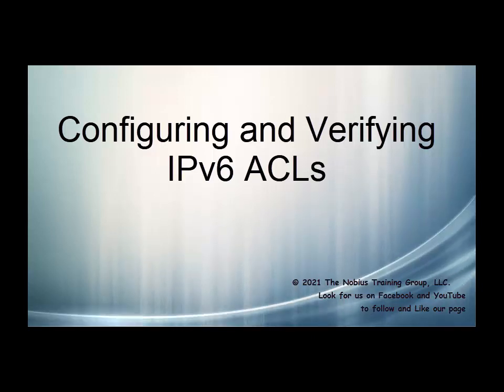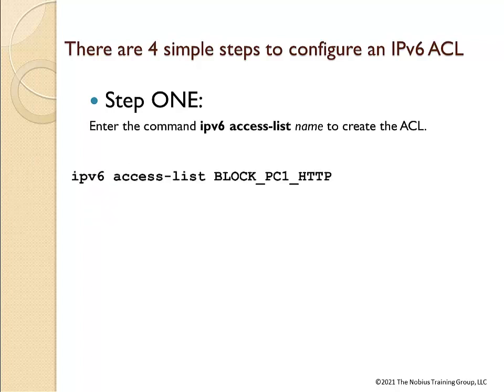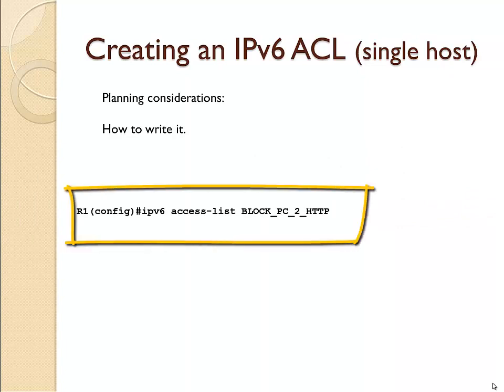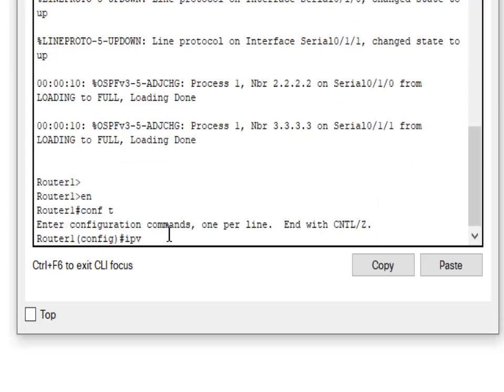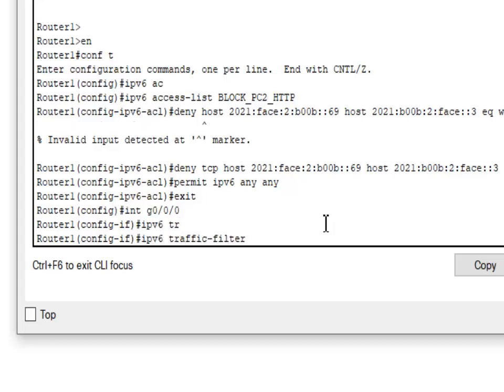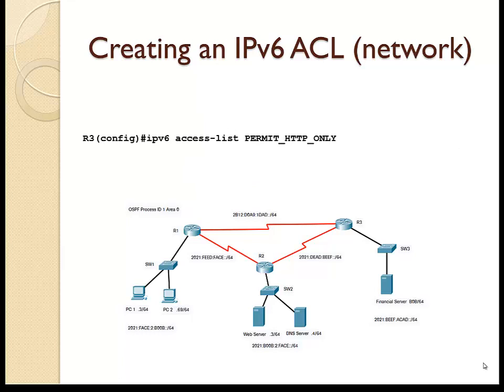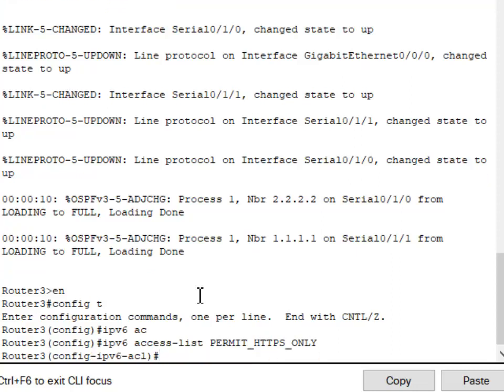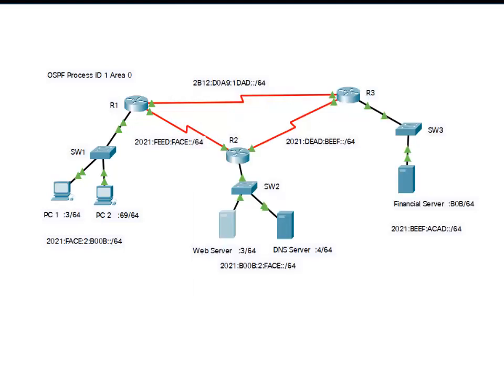Configuring and Verifying Basic IPv6 Access Control Lists (ACLs)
A quick video on the basics of configuring and verifying the function of IPv6 Access Control Lists.